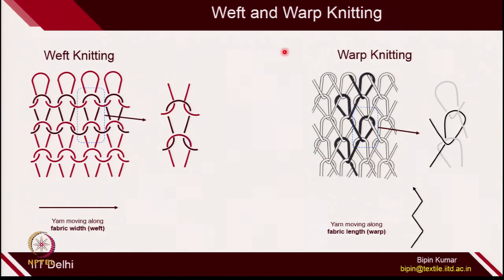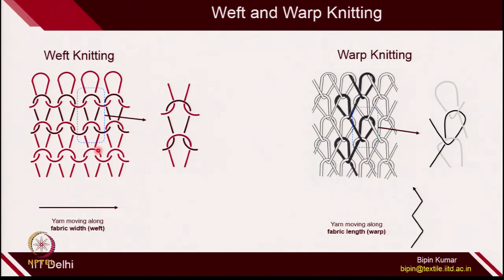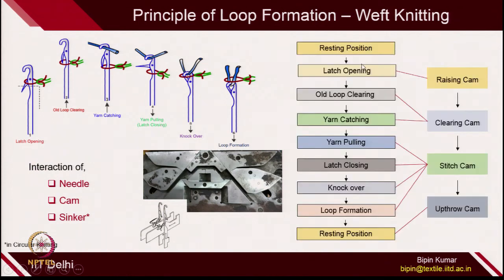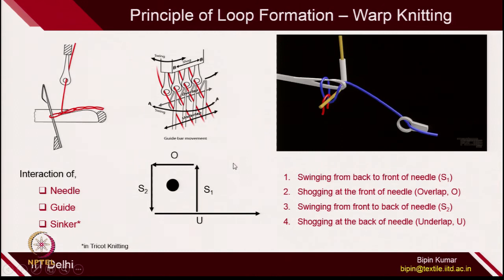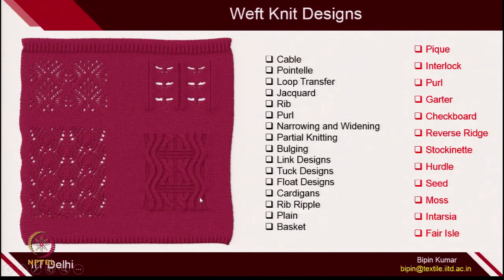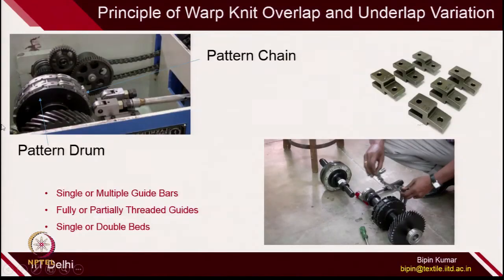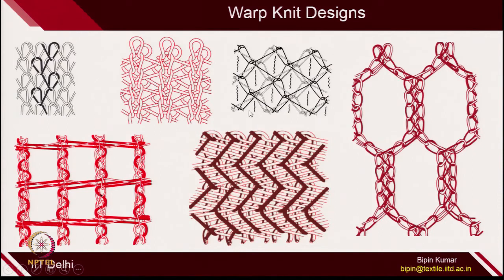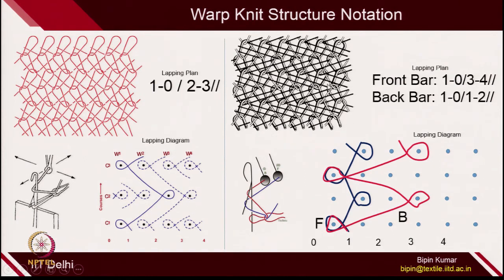Weft and Warp Knitting- Summary